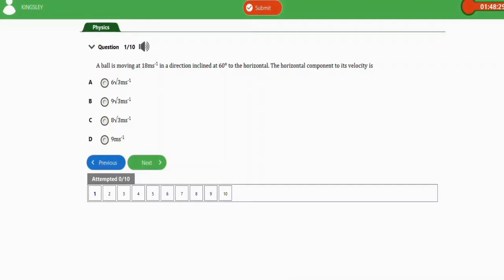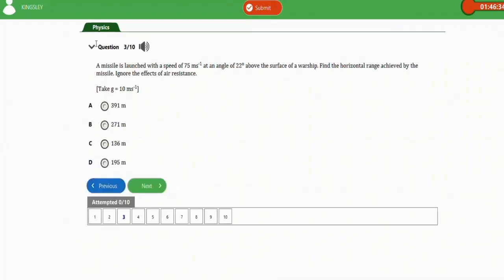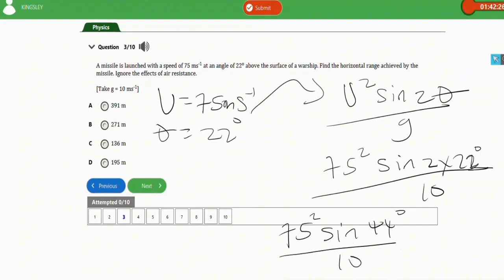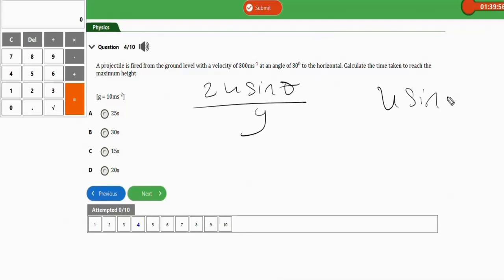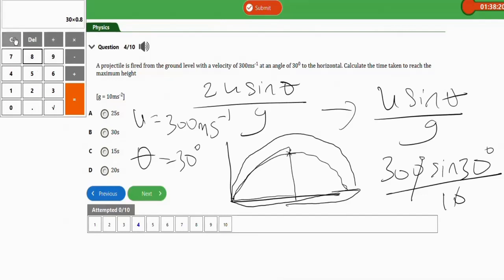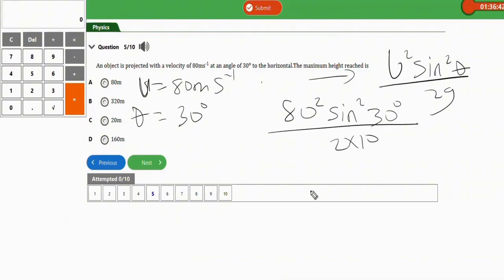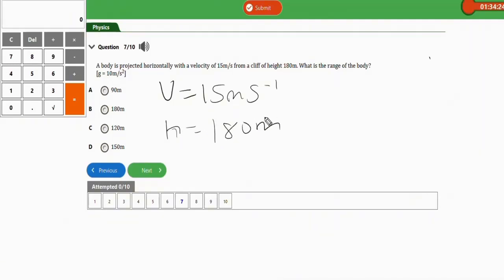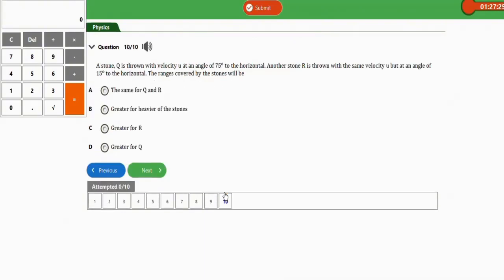JAMB Physics CBT Tutorial 2026 Questions On Projectile Motion (Top 7)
JAMB Physics Online Tutorial Likely Questions And Answers On Projectile Motion

Projectile motion is one of the basic problems in JAMB Physics.

In this JAMB physics tutorial video, I answered JAMB physics 7 question on projectile motion.

This video is a definite guide to smashing questions on projectile motion in JAMB physics.